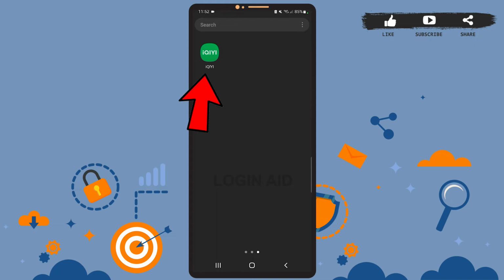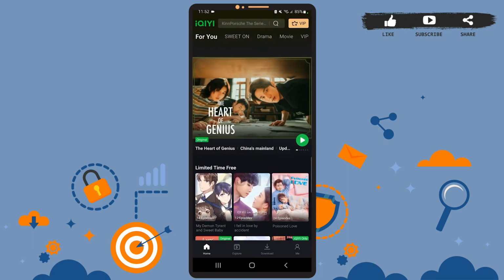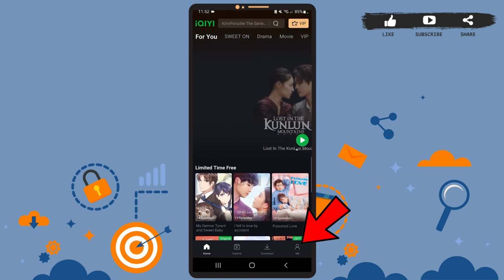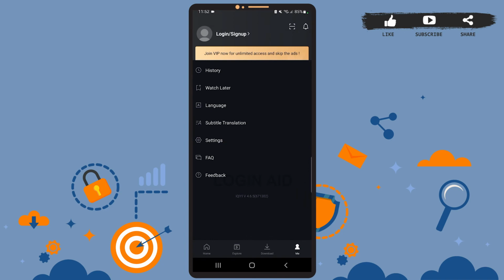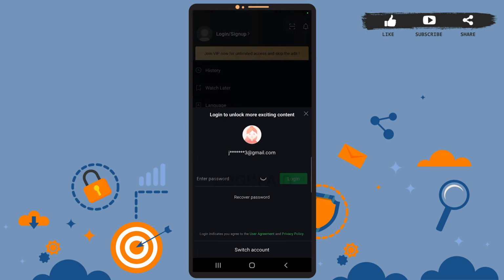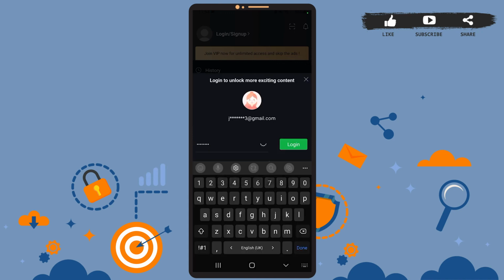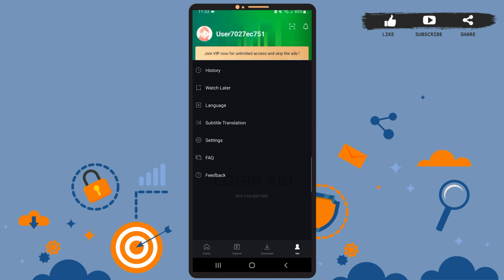iQIYI Login 2022 | iQIYI App Login Guide | iQIYI Account Sign In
To Log in to iQIYI App, you need to install and open the app. Tap on the Me icon at the bottom right. Tap on the Login option at the top. Then, enter your password and tap on Login. This way, you can get Logged in to your iQIYI App Account.